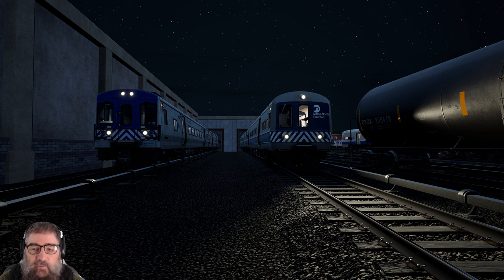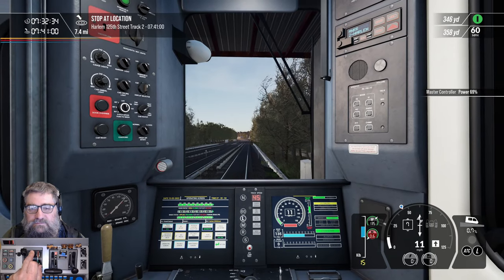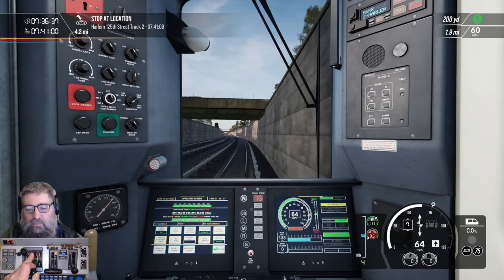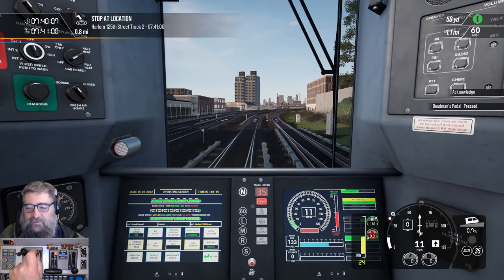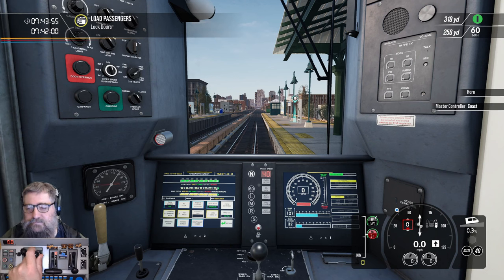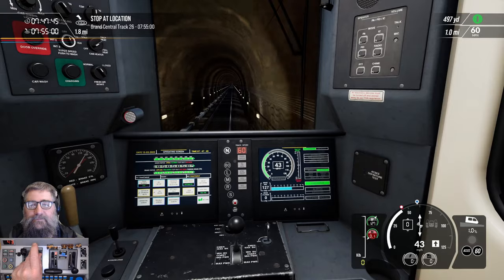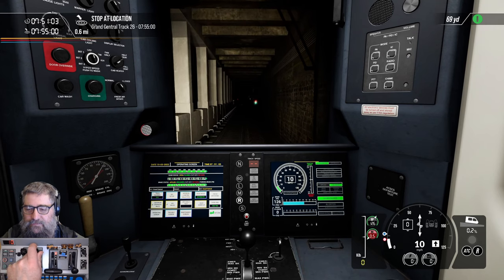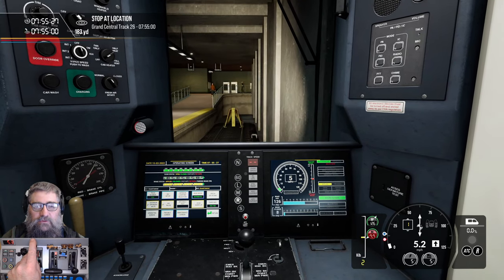TSW2 New York Harlem White Plains Showcase for March Madness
This is the vid I submitted for Dovetail's March Madness and was played. It highlights my thoughts about Harlem and a quick drive. I'm totally enjoying this route.